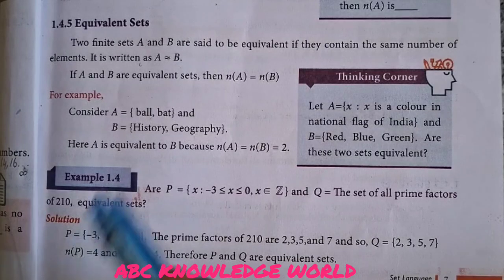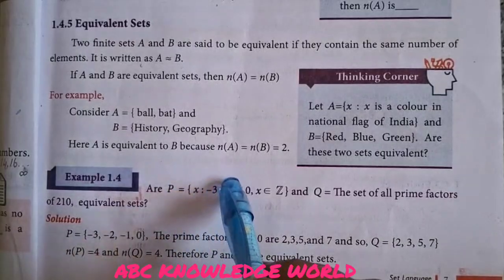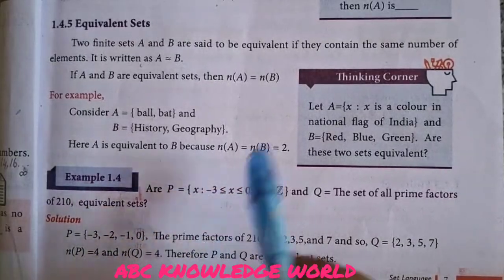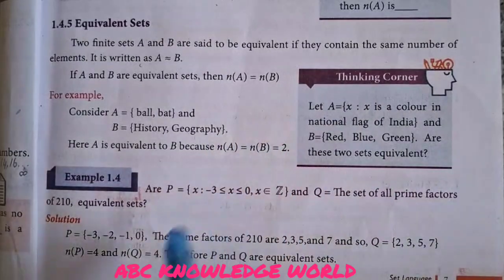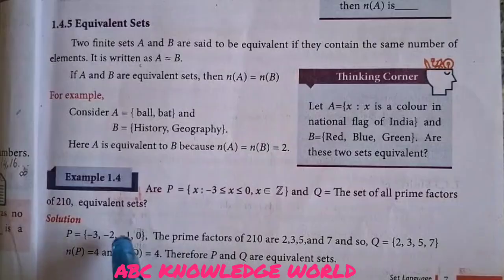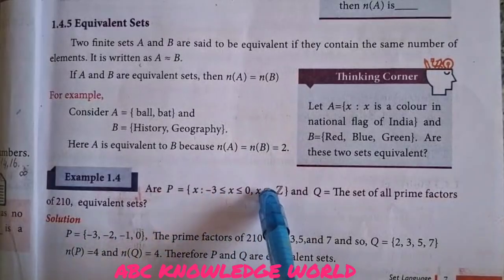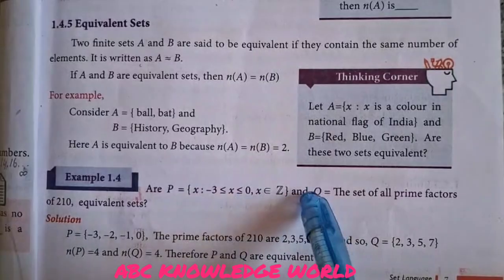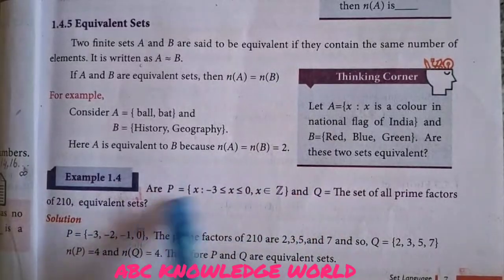9th STD|Maths|Unit-1|Set language|State Board Syllabus|ABC KNOWLEDGE WORLD📚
9th STD
|Maths
|Unit-1
|Set language
|State Board Syllabus
|ABC KNOWLEDGE WORLD📒